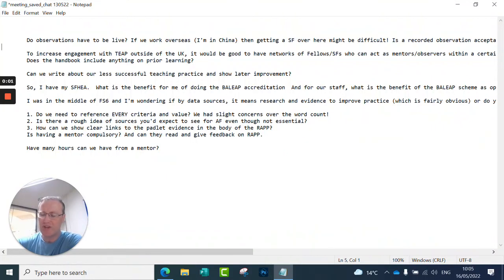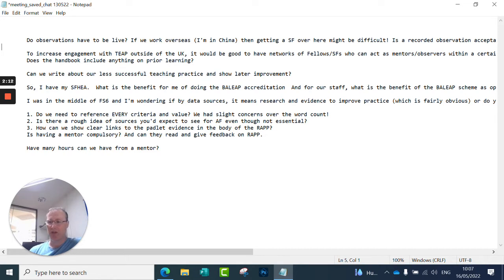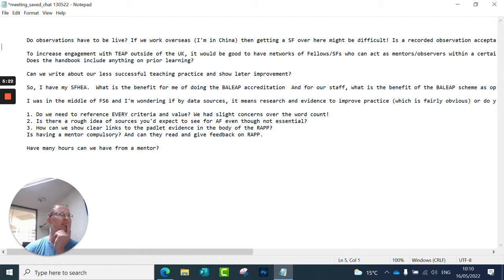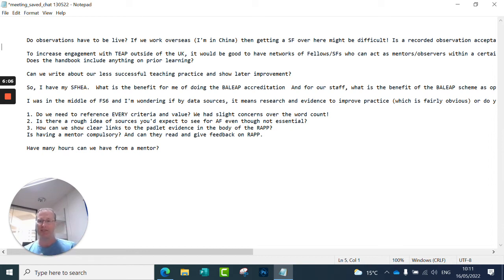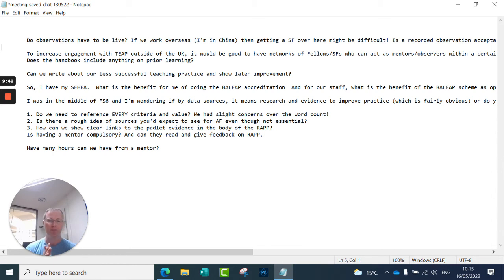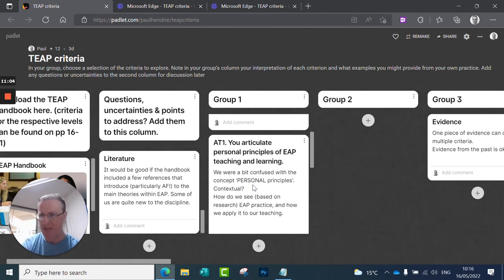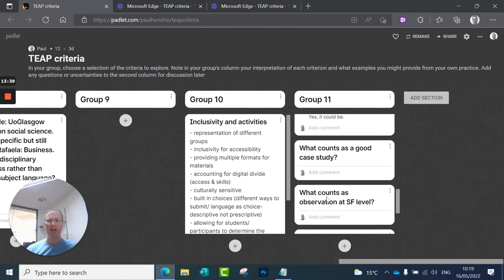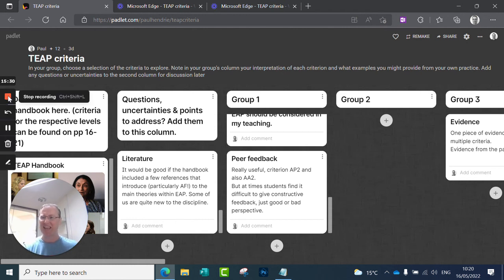Q&A Paul Hendrie Introducing the Revised BALEAP TEAP Individual Accreditation Scheme 13May22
Paul Hendrie answers questions posed in the TEd in EAP session 'Introducing the Revised BALEAP TEAP Individual Accreditation Scheme', held on the 13th May 2022.